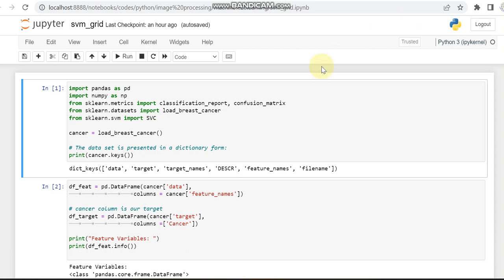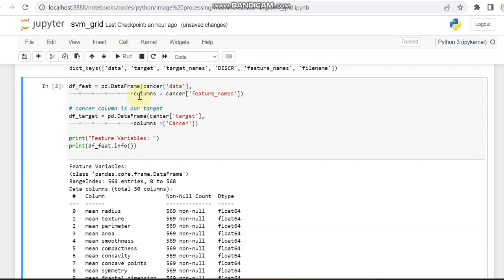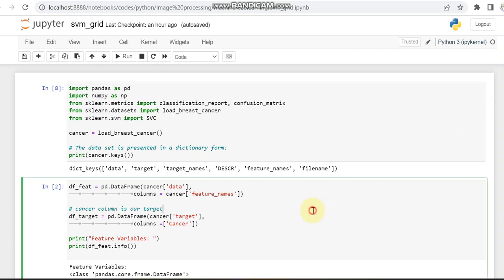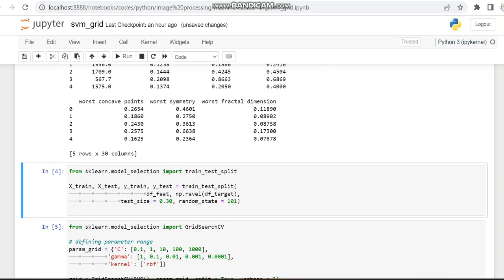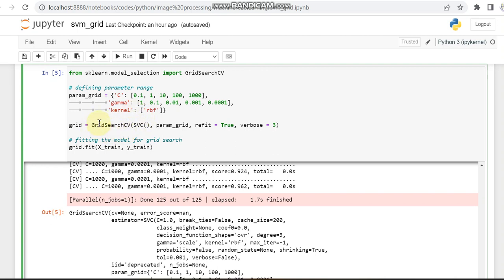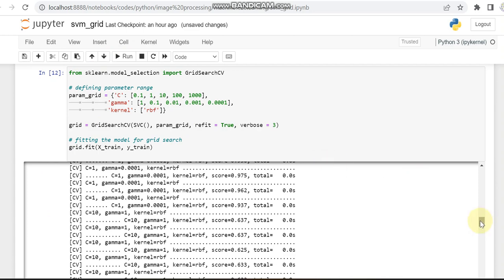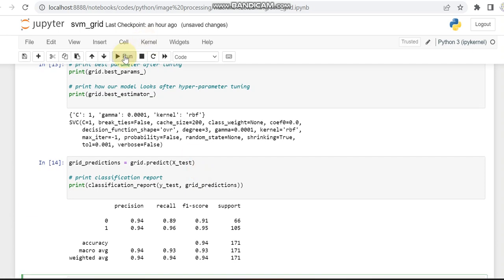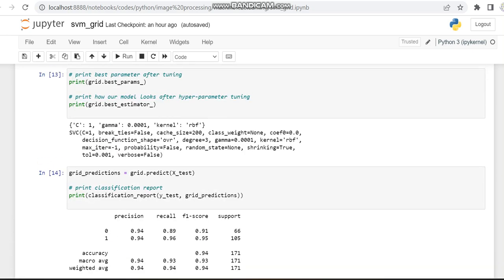Support Vector Machine SVM Cancer Dataset with Grid Search Python Code / Machine Learning SVM Python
This video describes Support Vector Machine SVM Cancer Dataset with Grid Search Python Code / Machine Learning SVM Python